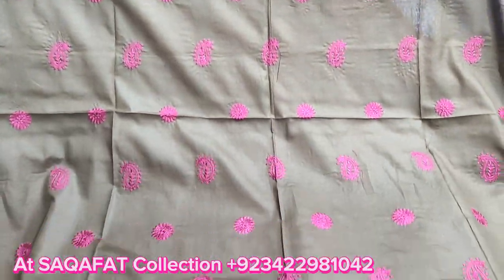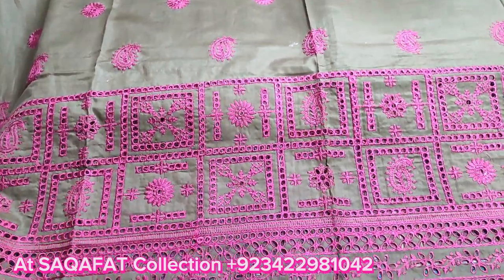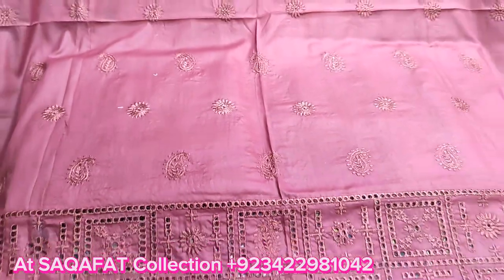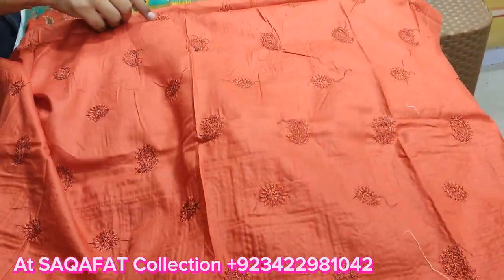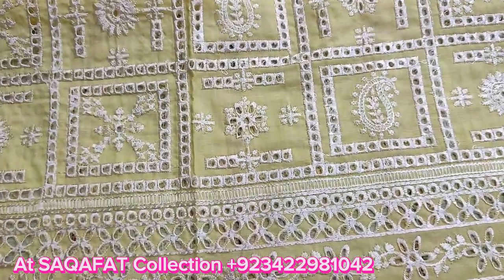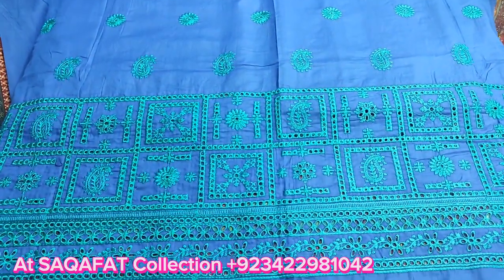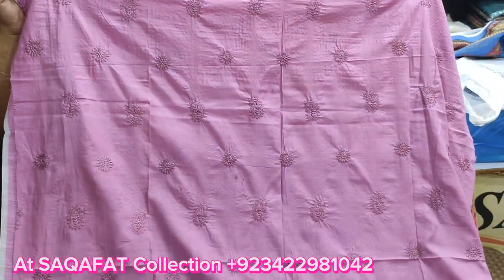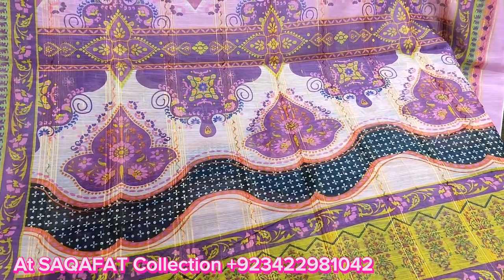New Arrival Very Very Beautiful Chikankari Dresses|| Latest Design 2023 || Eyana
SAQAFAT Collection